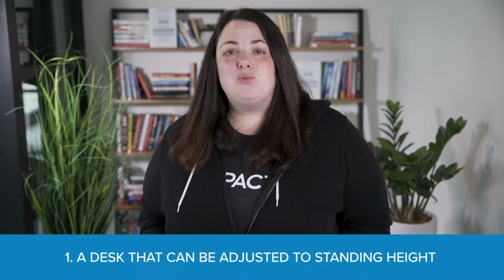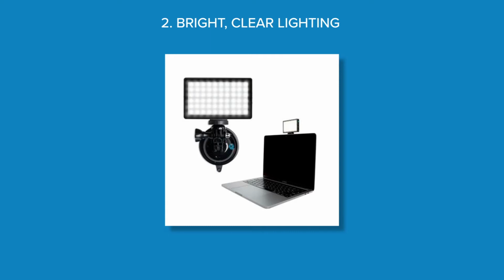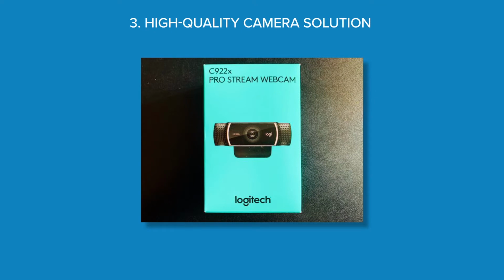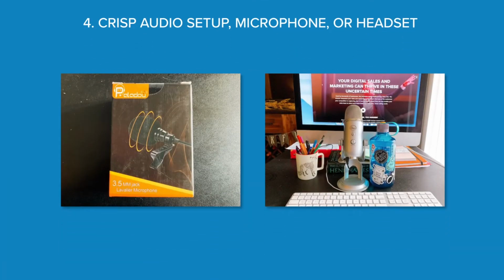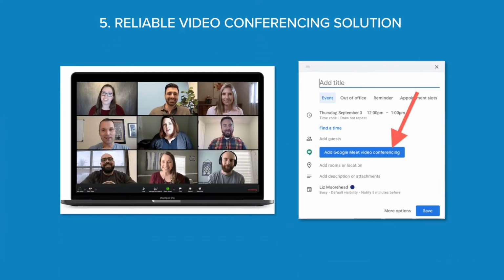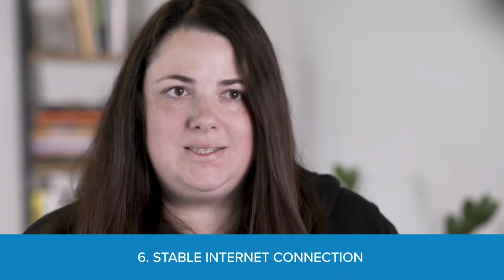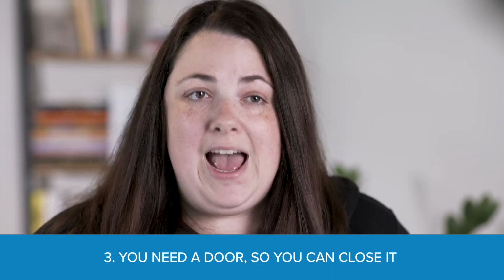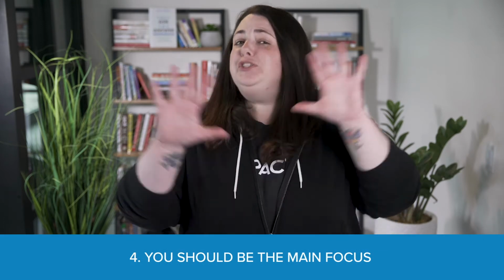How to Prepare for a Video Sales Call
For video sales calls specifically, the key to successful adaptation to this new selling medium is all in preparation. How do you prepare the right way for a video sales call? Stick around, that’s exactly what we’re going to uncover together in this video.

HERE'S THE TEXT OF THIS VIDEO'S JUICY DETAILS:

◦ Introduction 0:00
◦ What equipment do I need for a video sales call? 1:39
◦ How do I prepare my space for a video sales call? 4.18
◦ How do I prepare myself for a video sales call? 5:32
◦ How do I prepare my prospects for a video sales call? 6:50
◦ What if I still have questions about virtual selling? 8:31

It's a whole new world out there for sales pros and teams like you. And sometimes simply having the right tools and agenda isn't going to cut it. You want to understand more of what you need to do to succeed in what is now a video-first world.

The good news is we've got you covered! If you want to dig deeper into how to nail your virtual selling techniques and strategies, or you simply have more questions about what you’ve heard about in this video, schedule a time to talk. We’d love to hear from you!

What is IMPACT? Well, we’re a digital sales and marketing company, and our team is obsessed with helping you attain success and growth through in-depth training, online education, live events, and more.  We’ve already helped thousands of companies around the world achieve their most aggressive digital sales and marketing goals.
💪 Ready to dive deeper into actionable training and tools for sales and marketing professionals?
📬 Get the digital sales and marketing insights you need to make smarter decisions faster (and grow in your career) with THE LATEST, our 3X-weekly newsletter
👋 Join IMPACT Elite, our exclusive Facebook group of the brightest digital sales and marketing minds on the planet, with 6,000+ members: